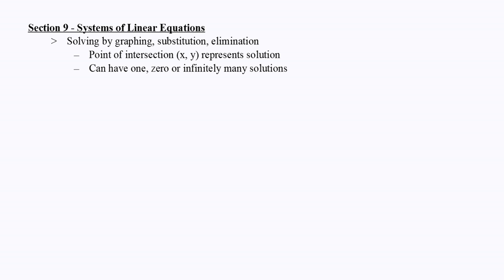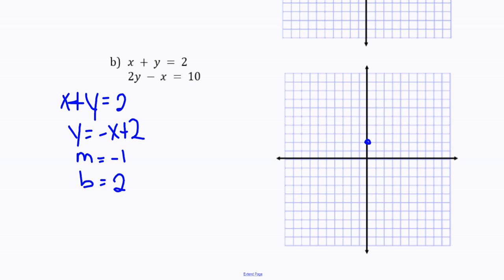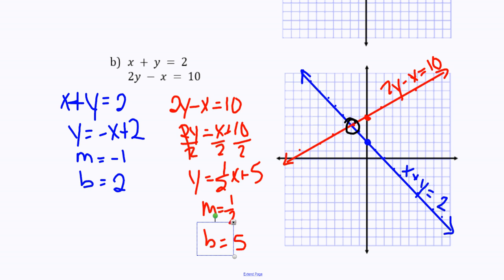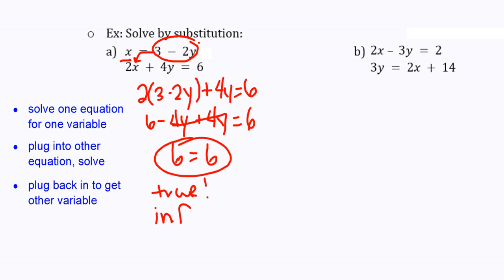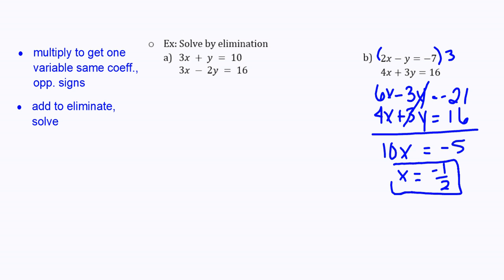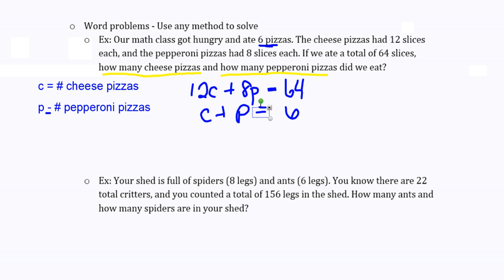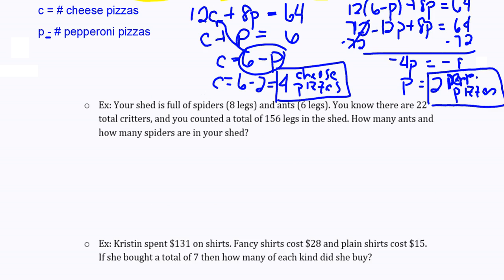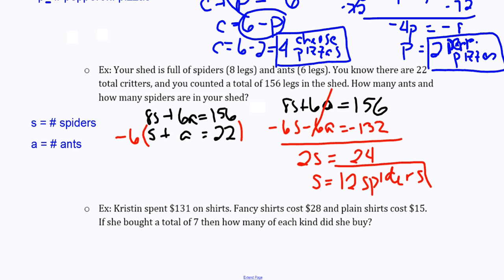Video 9 - Systems of Linear Equations